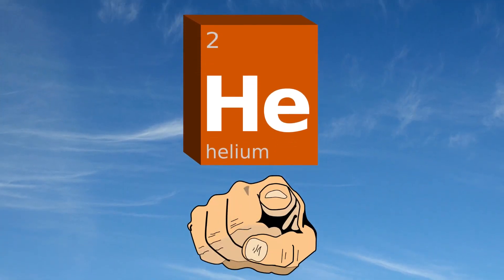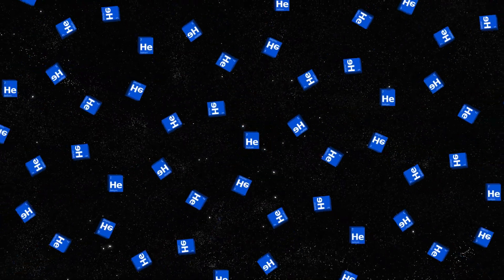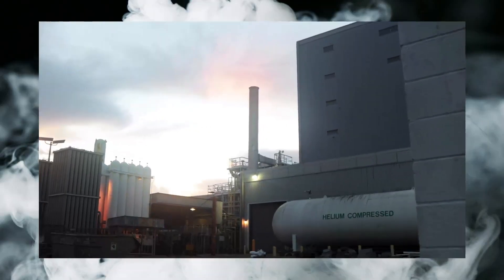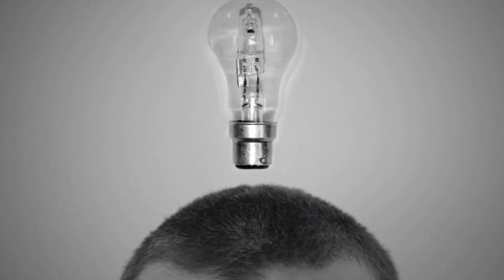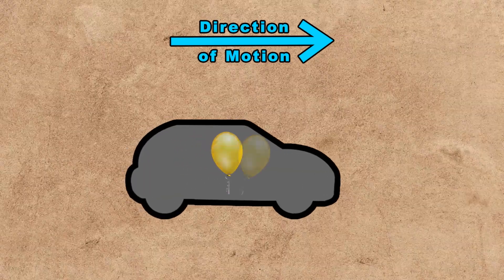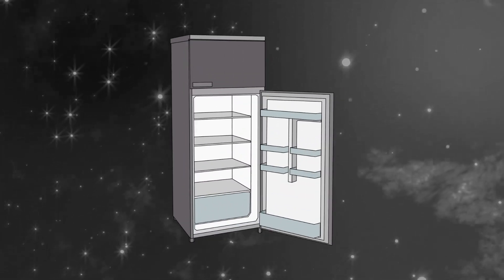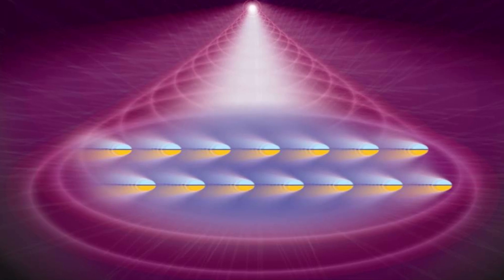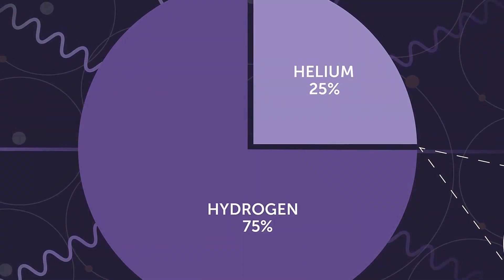Love Helium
helium rules